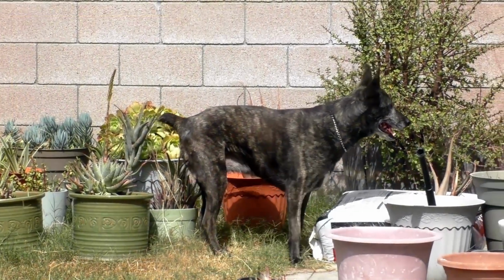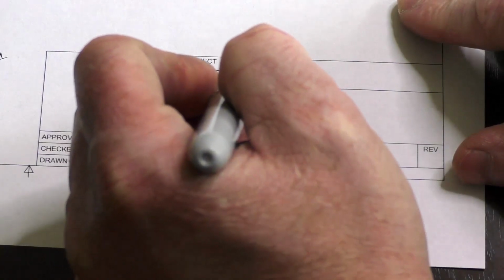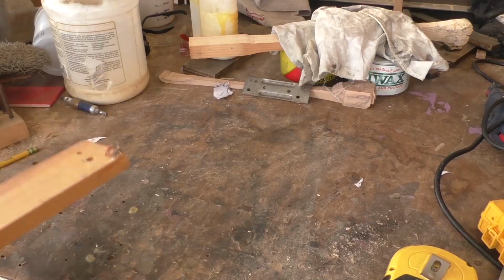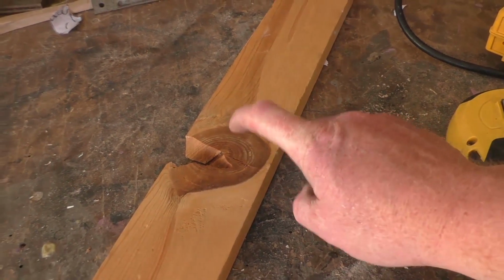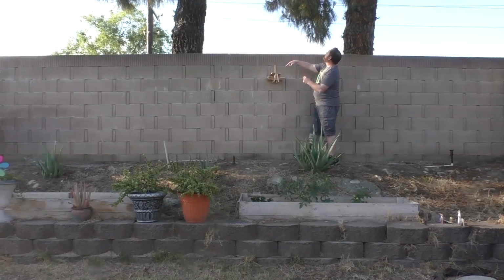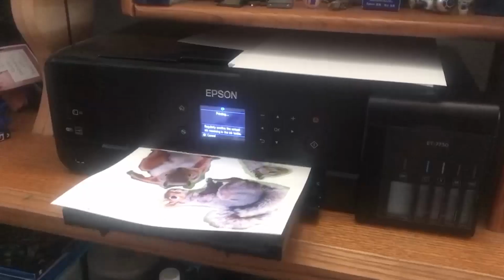Make a Squirrel Feeder Picnic Table from Scrap // 30in30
Make this squirrel picnic table feeder from scrap pine in an afternoon.
My dog loves chasing squirrels in the backyard, so I though I would invite them to lunch and create a more formal table for them.

The construction is fairly simple with a combination of brad nails and some glue. The bench is attached into a brick wall with a single Tapcon screw and some construction adhesive.

**YouTube has disabled comments on the video, please follow and comment on socials. Sorry for the inconvenience